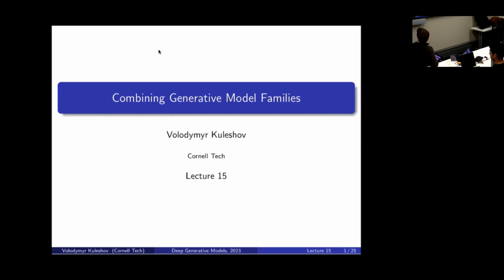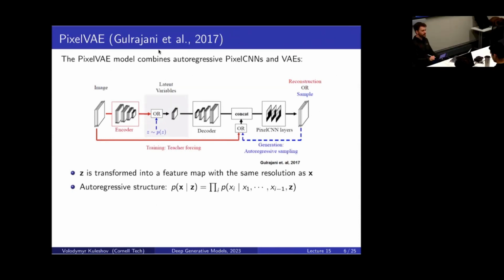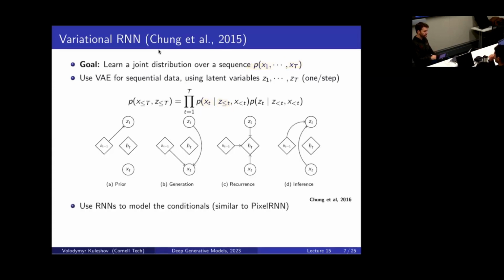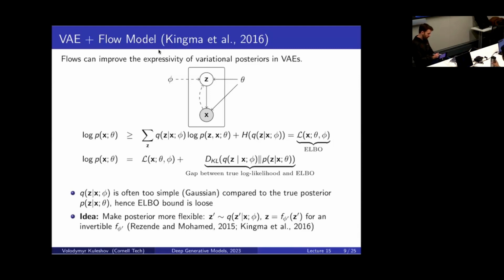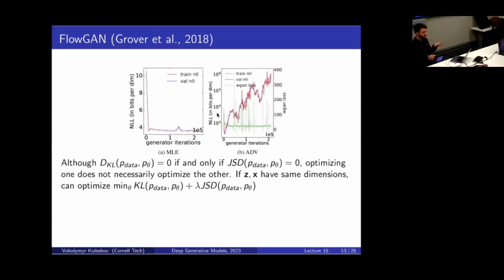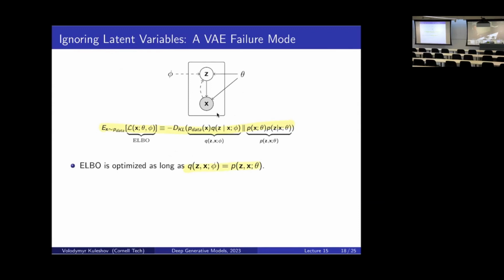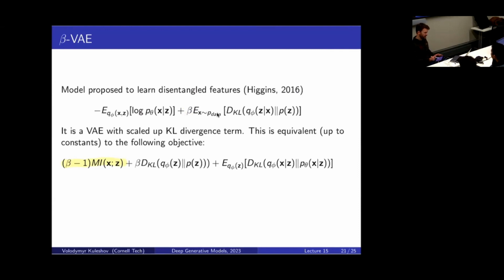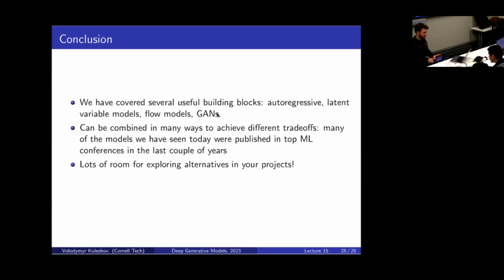Cornell CS 6785: Deep Generative Models. Lecture 15: Combining Generative Model Families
Presented by Prof. Kuleshov from Cornell University | Curated & Edited by Michael Ahedor

00:00 Intro
04:07 Lecture
1:07:57 Summary